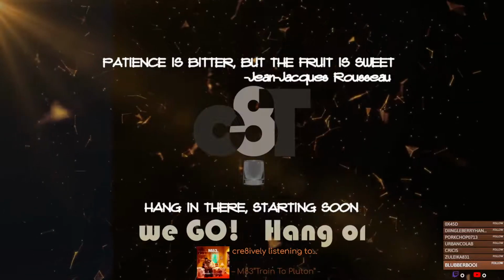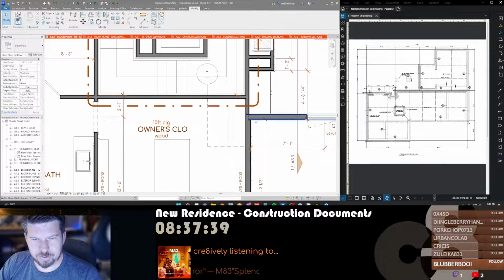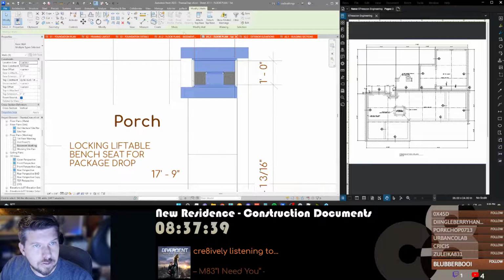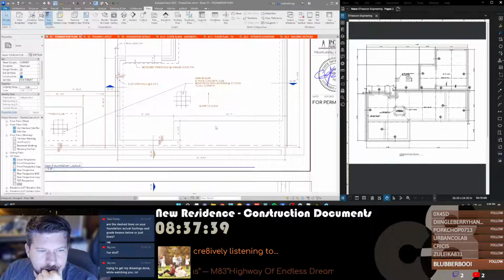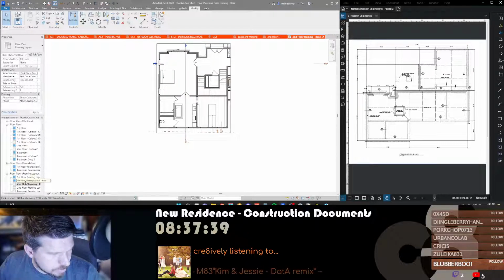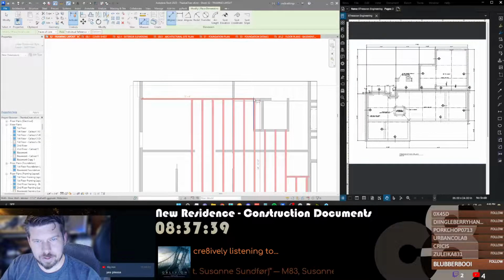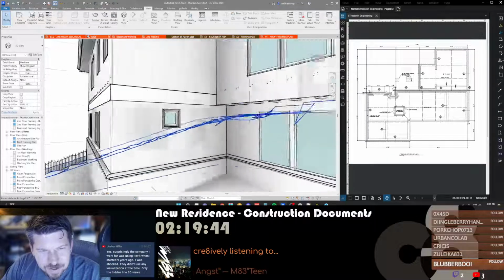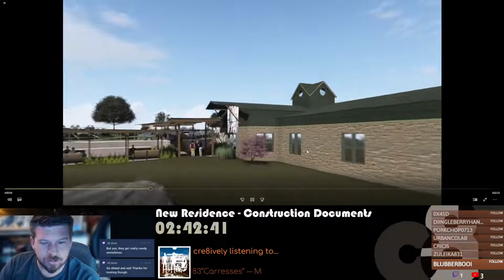Live Architecture! - Residential Construction Documents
Hopefully finishing up some construction documents on a residential new construction project.